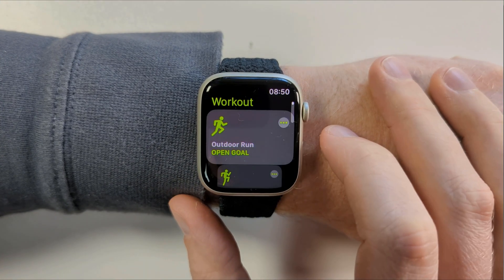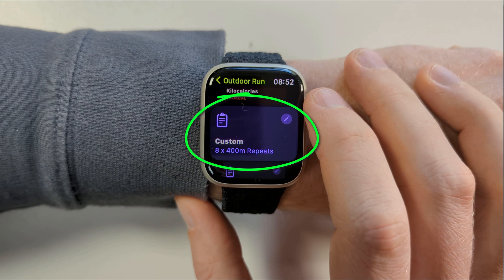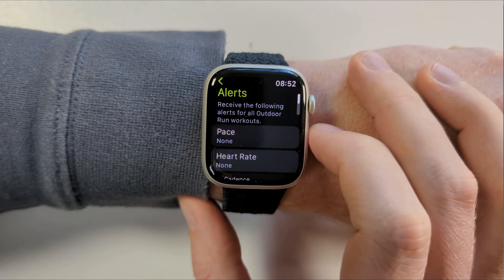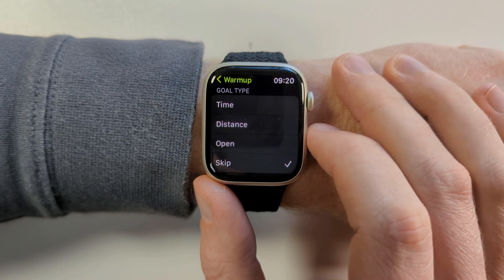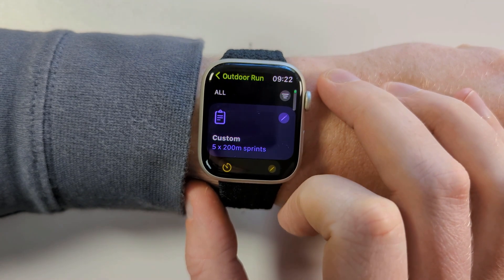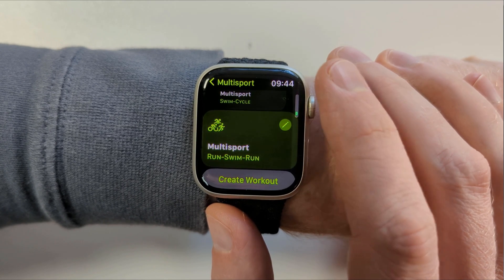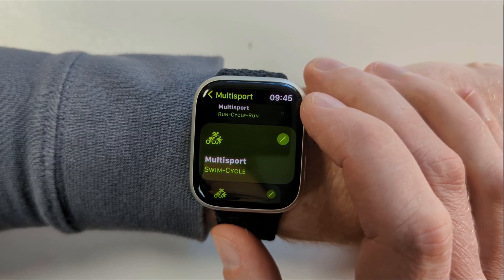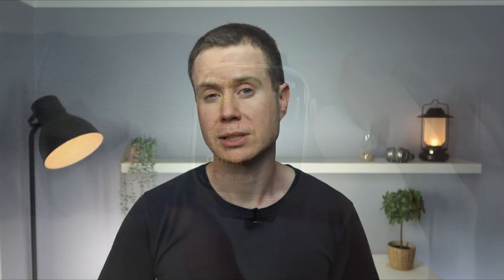How To Create A Custom Workout On Apple Watch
How to create custom workouts for single and multiple exercises using the Workout app on Apple Watch. Expand for time-tags...

0:00 - Intro
0:26 - Customize a single exercise
3:37 - Customizing a multi-sport workout
5:10 - Combining workouts on apple watch